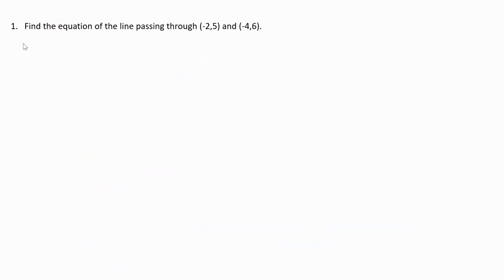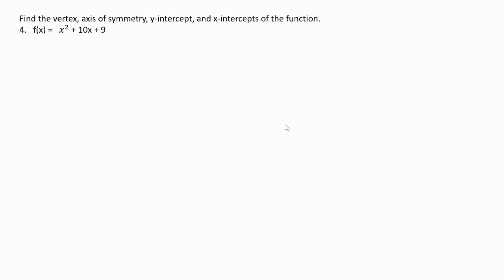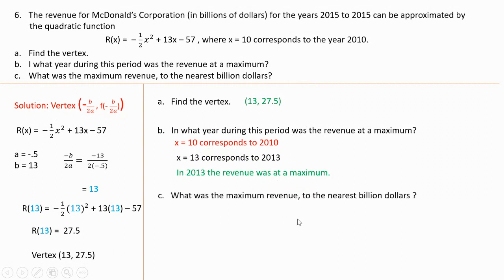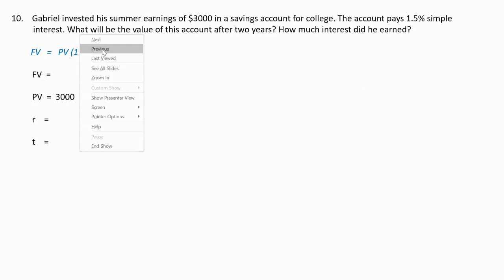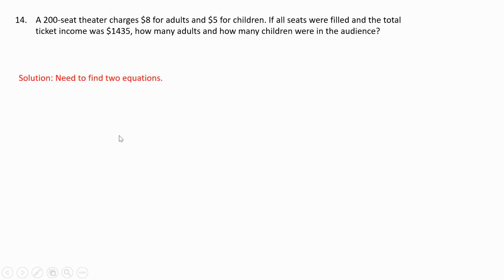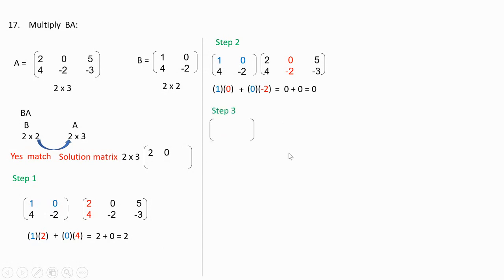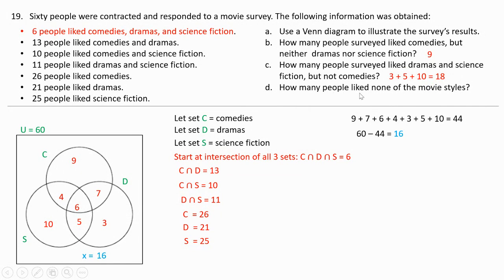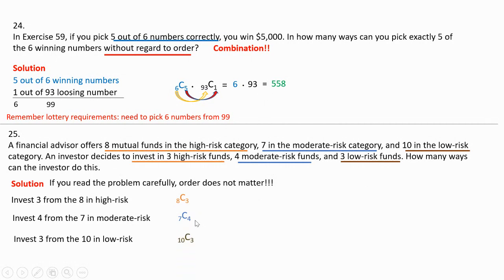Fall 2022 Happy Math Hour Math 1324 Final Exam Review